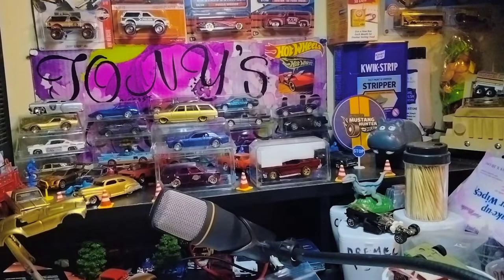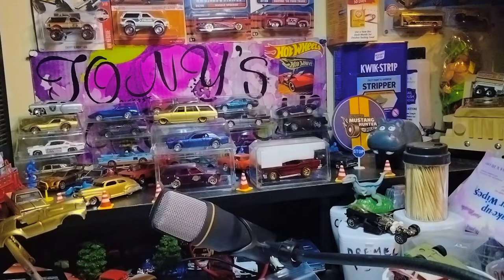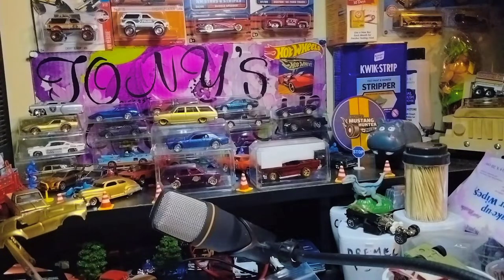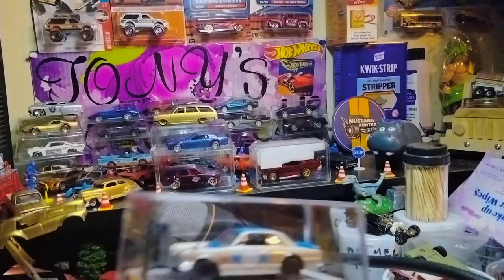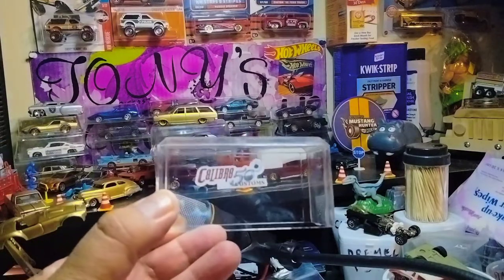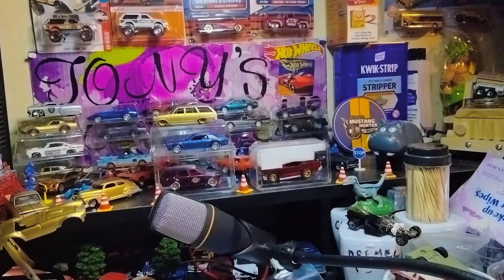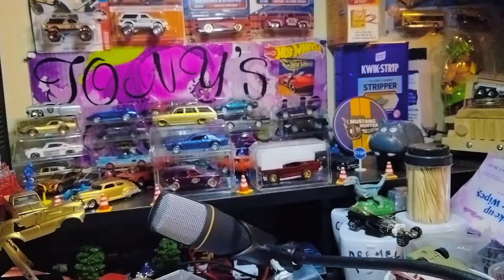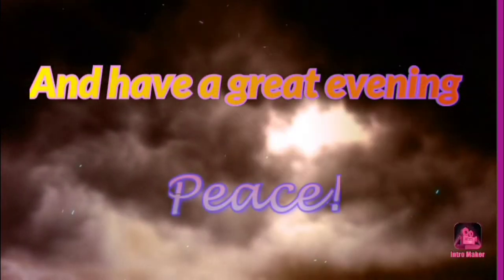🌮 Tuesday Mail-call and recent haul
Showcasing some awesome Customs from Calibre 50 Customs and stickers From Batman diecast and recent haul of casting's.